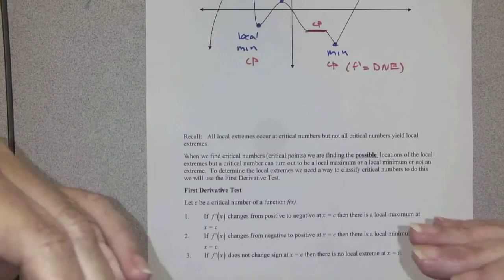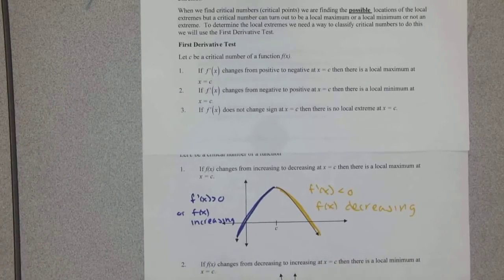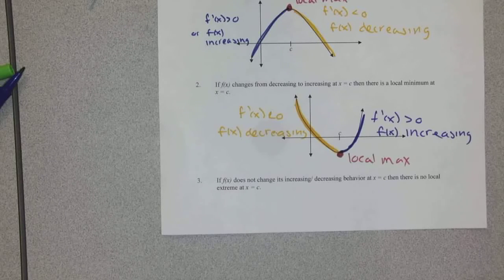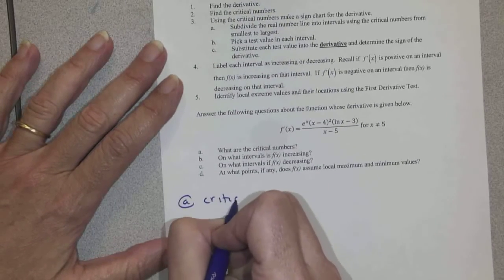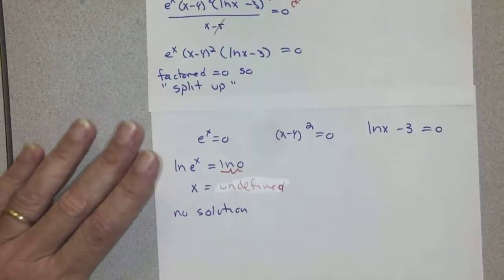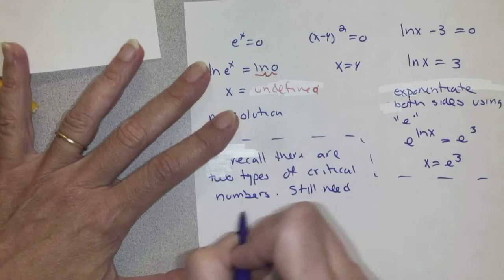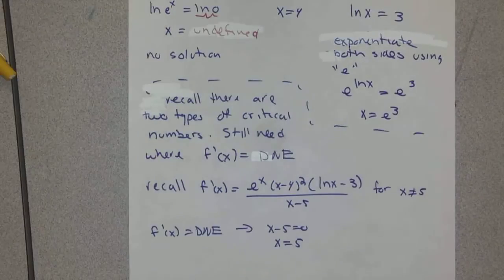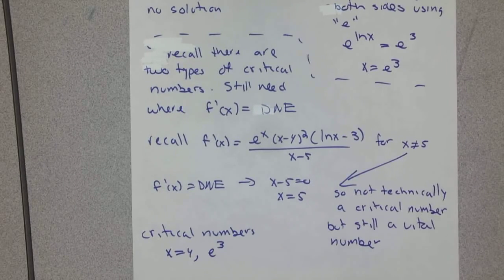Calculus Section 4.3 Video 2